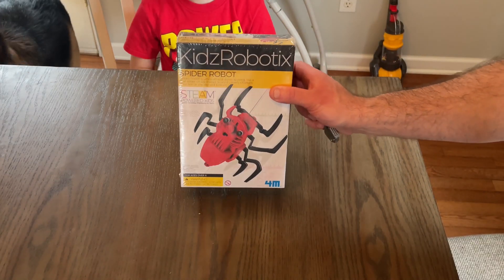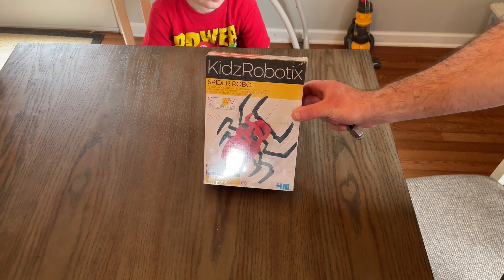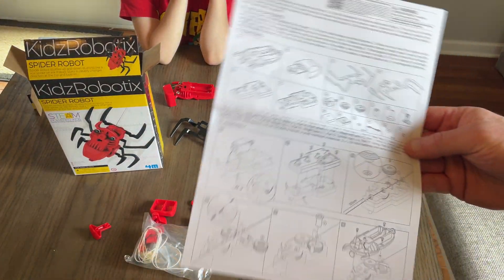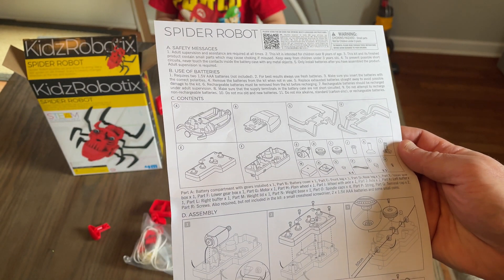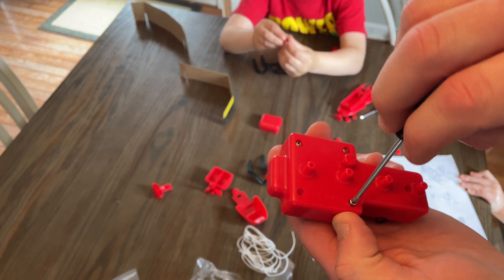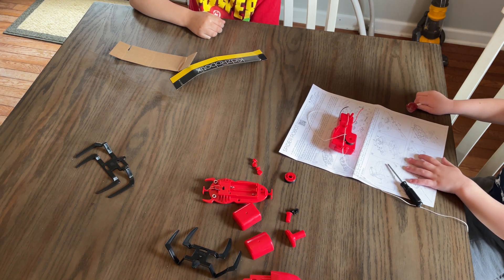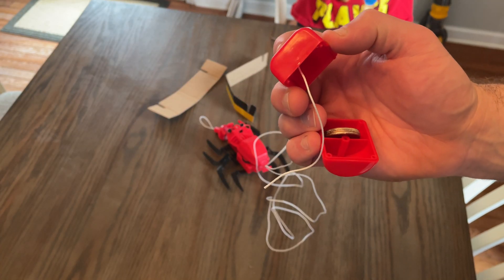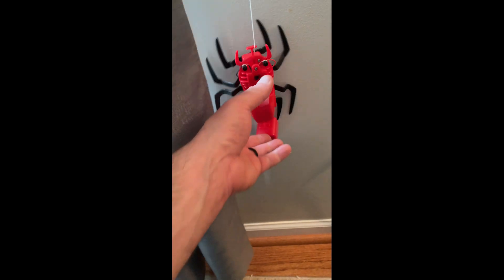Spider Robot Fun!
Today we demonstrate the assembly of the 4M KidzRobotix Spider Robot. Sidekick is a huge fan of robotics and technology even for his age, and so we decided to tackle the assembly and fun of putting this together and seeing how it works!

Every bit helps me keep content coming!